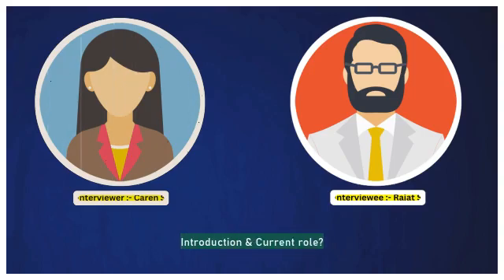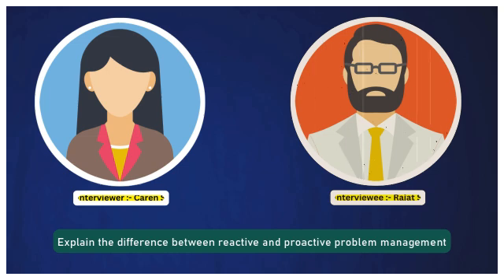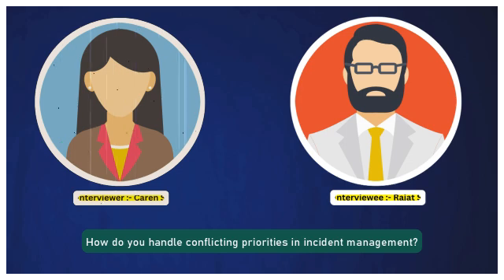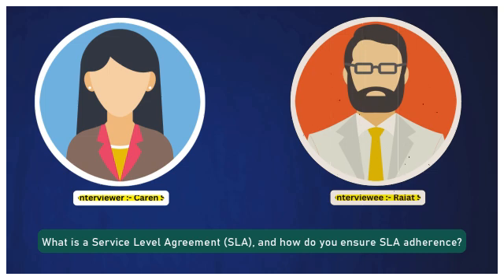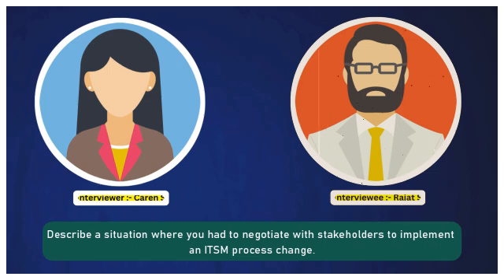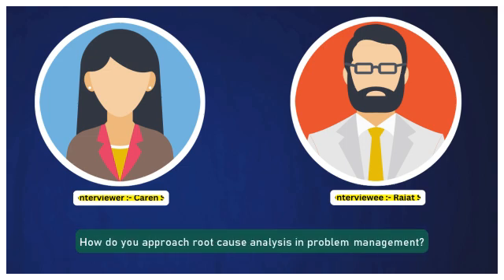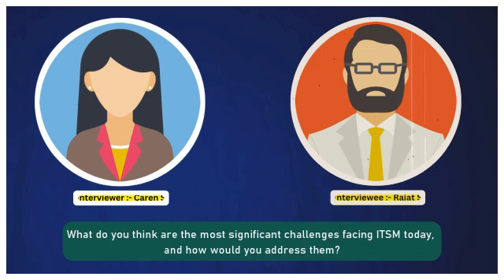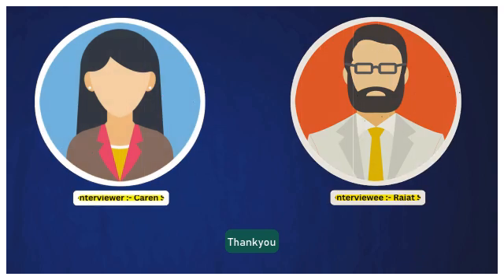ServiceNow ITSM Process Consultant Mock Interview | ServiceNow Mock Interview Questions